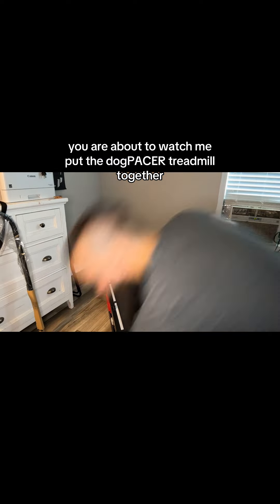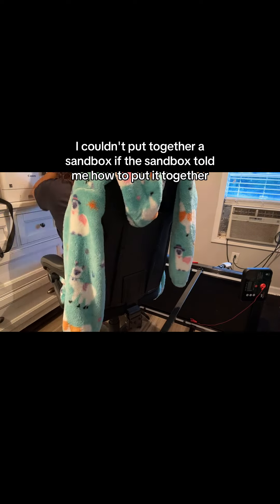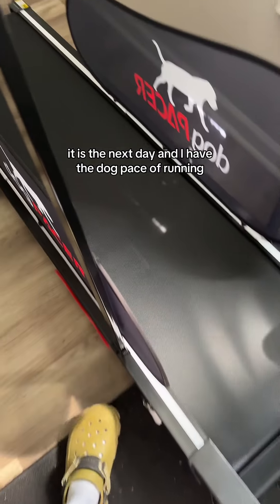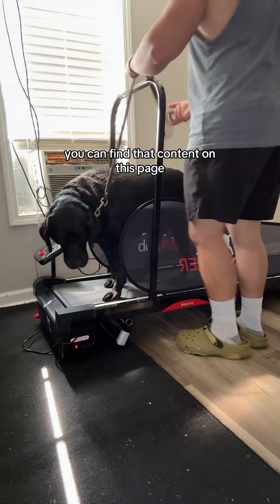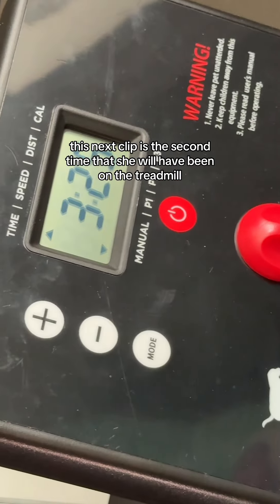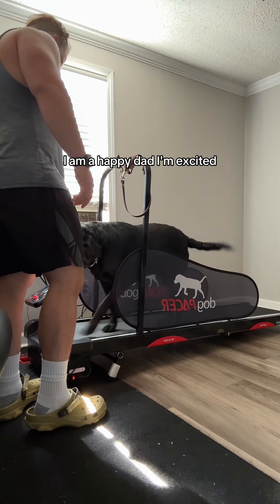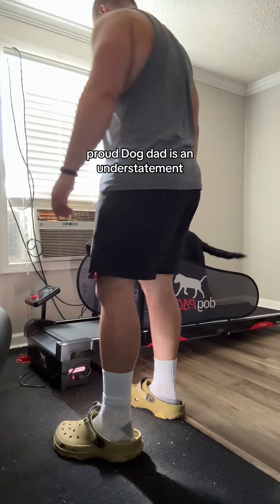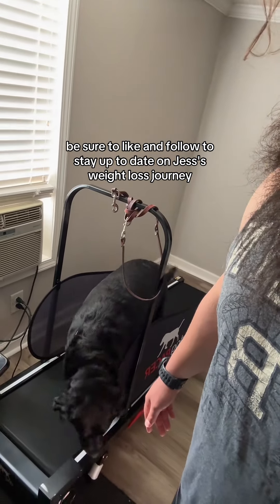How I Introduced my Service Dog to the DogPACER Treadmill